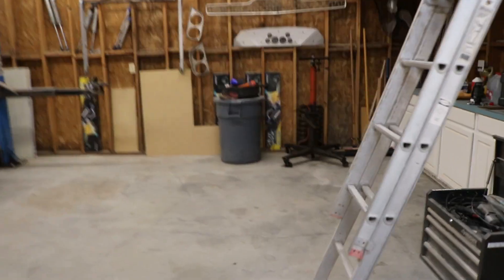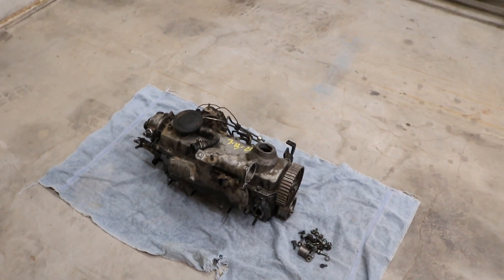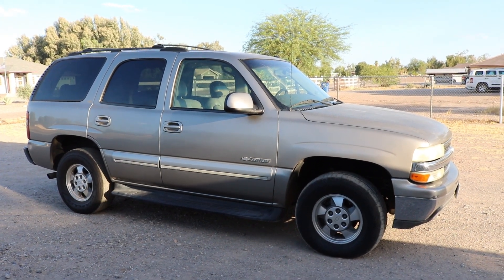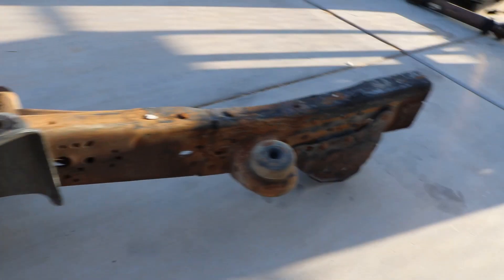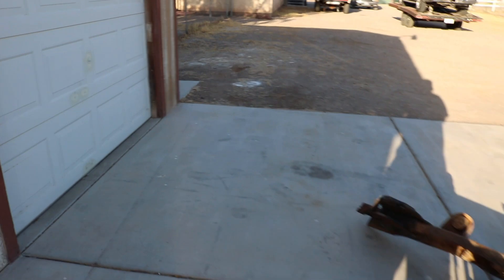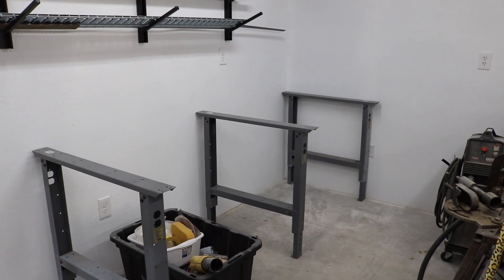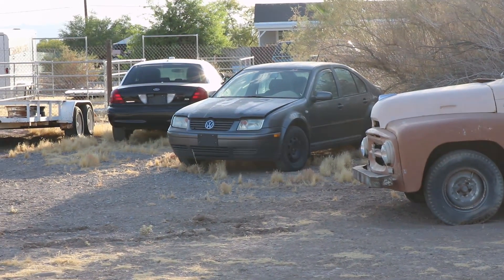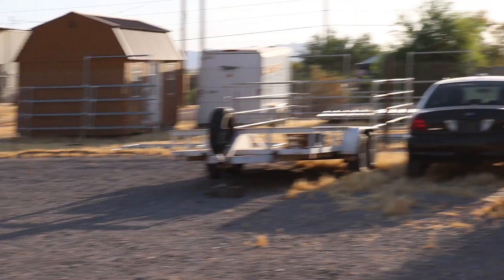Philo's Garage: July 2020 Channel Update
Info on the 5 cars I just picked up at auction plus some other work I have in.

V8 Colorado
Tahoe
Suburban
Both P71 Crown Vics
International
TDI Jetta
Mercedes ML320
F100
Cummins F250